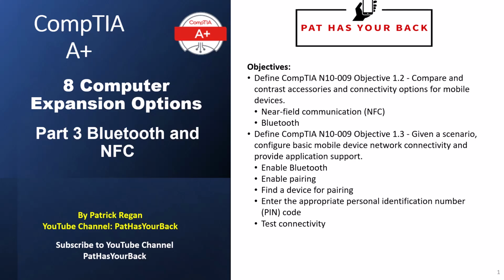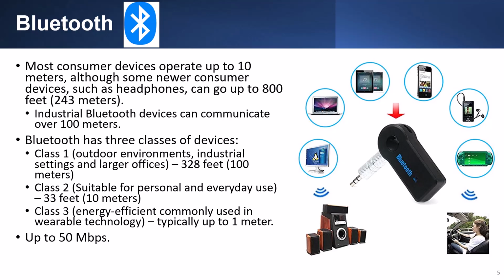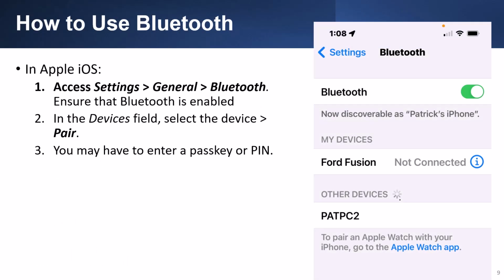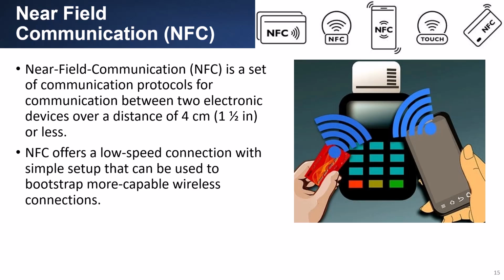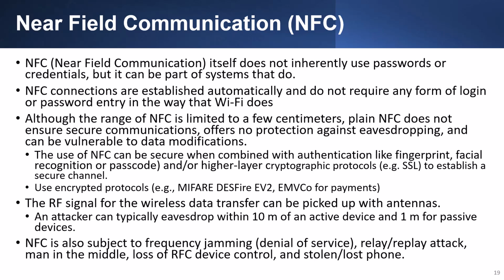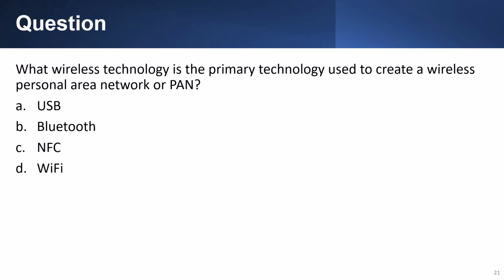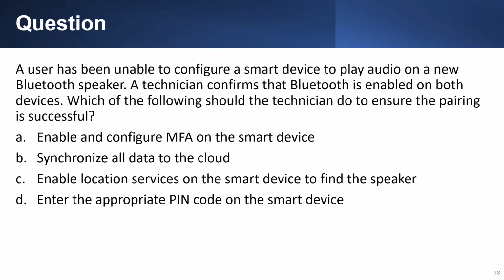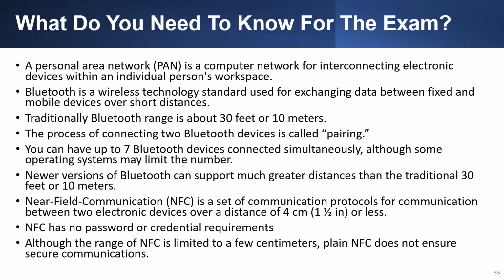CompTIA A+ 08-03 Computer Expansion Options - Part 3 - Bluetooth and NFC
Welcome to the Computer Expansion series of videos where we go in depth of the Expansion slots and cards, ports, Bluetooth, NFC and laptop options. This video is called Bluetooth and NFC. This video will introduce the Personal area network or PAN, and then discuss Bluetooth and how to pair a Bluetooth device with your system or phone. It will conclude with covering Near Field Communications or NFC, which is used with phones and computers.

Objectives:
Define CompTIA N10-009 Objective 1.2 - Compare and contrast accessories and connectivity options for mobile devices.
- Near-field communication (NFC)
- Bluetooth
Define CompTIA N10-009 Objective 1.3 - Given a scenario, configure basic mobile device network connectivity and provide application support.
- Enable Bluetooth
- Enable pairing
- Find a device for pairing
- Enter the appropriate personal identification number (PIN) code
- Test connectivity